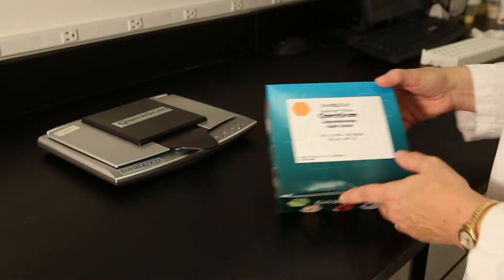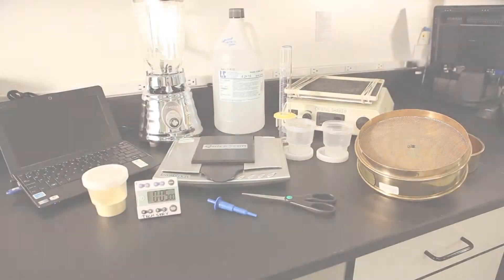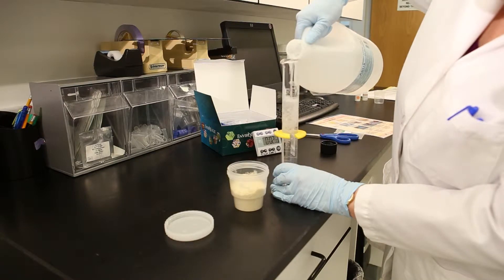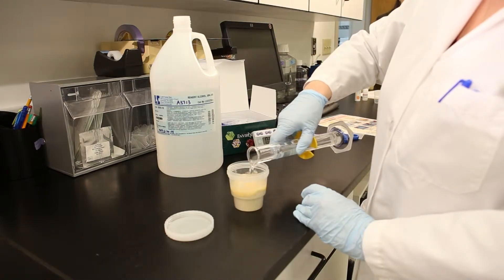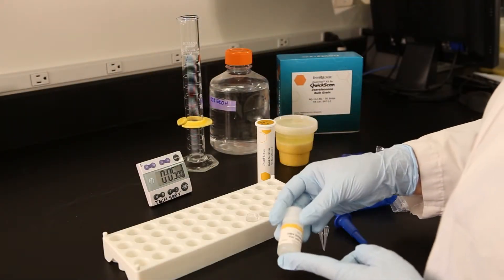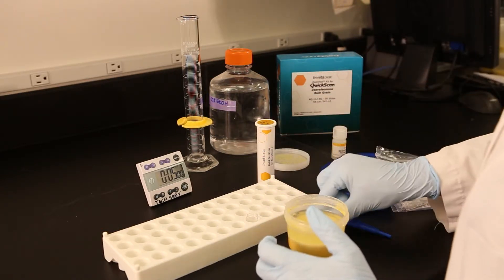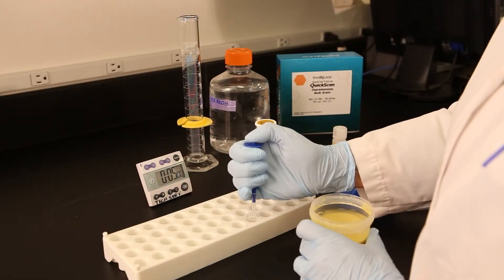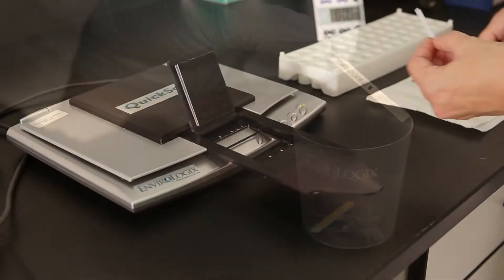Zearalenone Test Kit Training Video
Learn to test for zearaleonone residues using EnviroLogix' test kit for zearaleone. Step-by-step instructions.